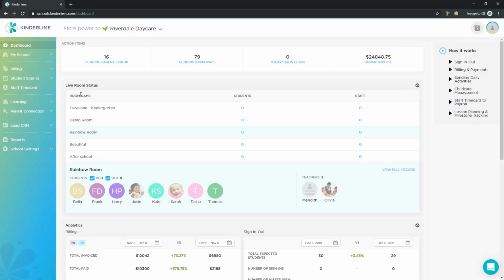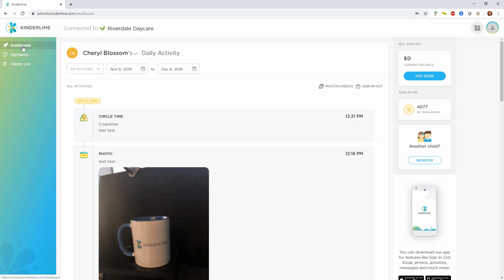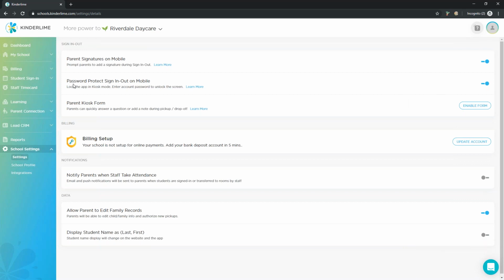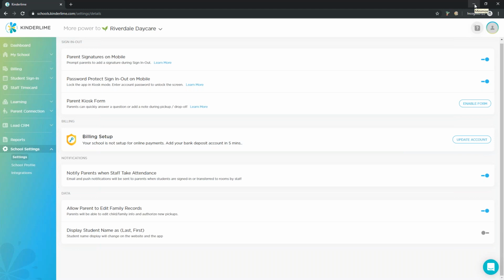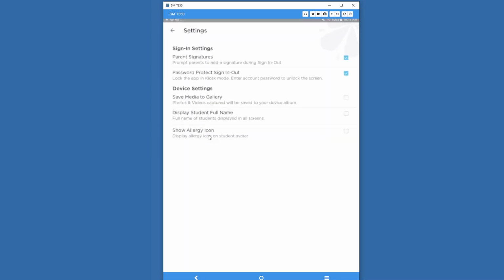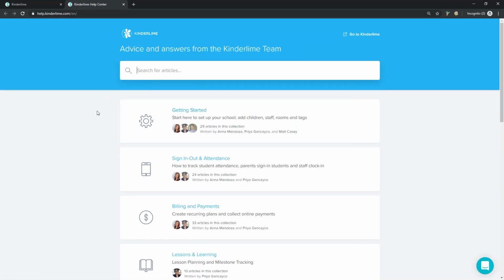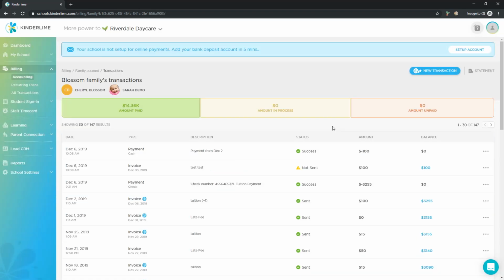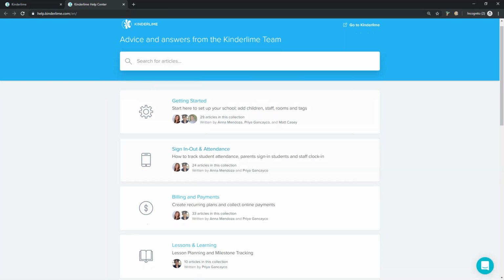Become a Kinderlime Pro: Customize your School Profile and Settings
Brittany from Kinderlime goes over account customizations and setup.